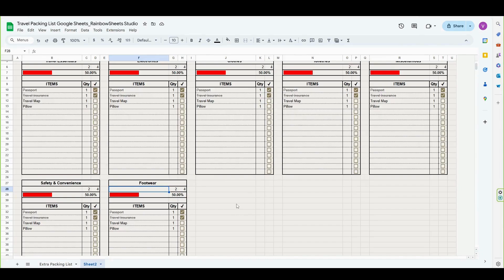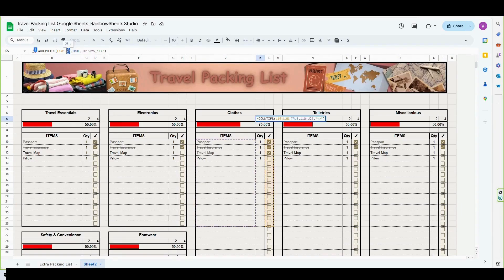How to create a Travel Packing List in Google Sheets with Progress Bars?_ FREE Template included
Let's learn how to create your own Packing List for your Vacation in Google Sheets with progress bars to visualize your Packing Progress.

Are you looking for something more elaborate? Check out our Ultimate Travel Planner Spreadsheet available in Google Sheets and Excel: